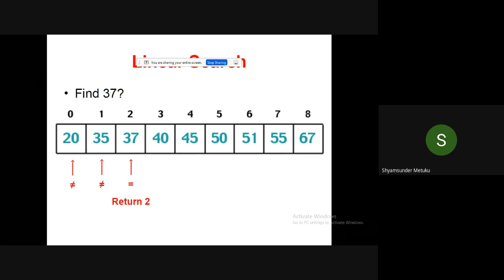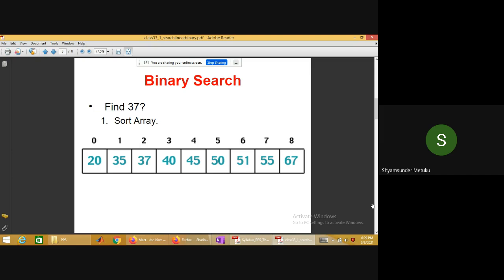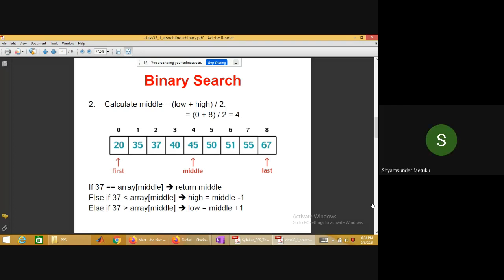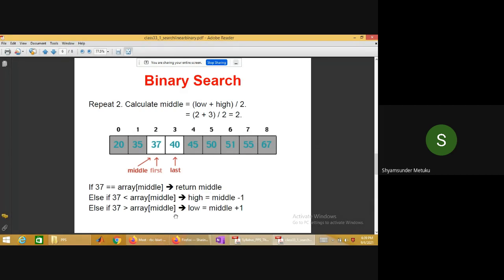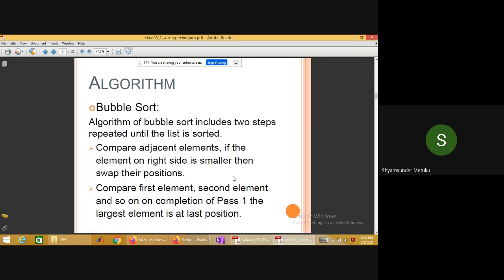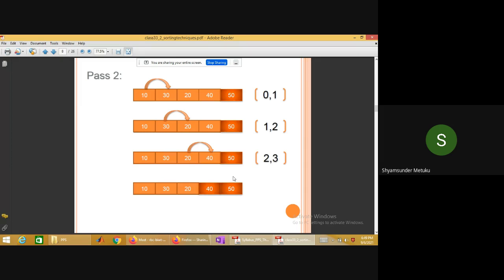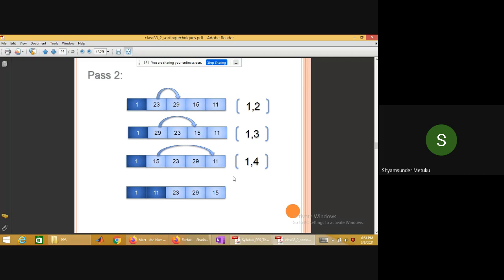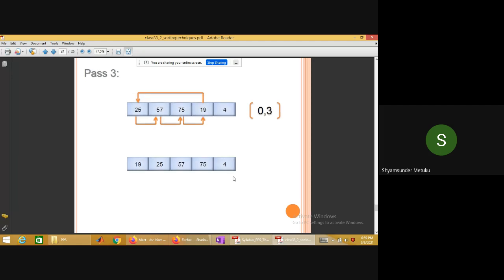class33 Searching and sorting techniques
This lecture discusses about searching and sorting techniques in C programming